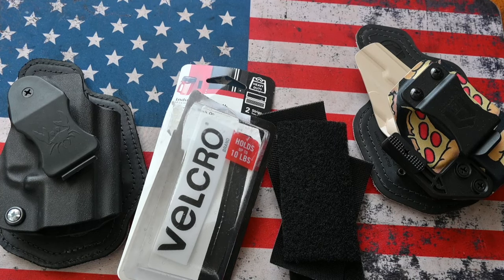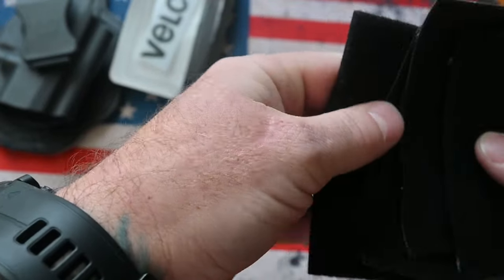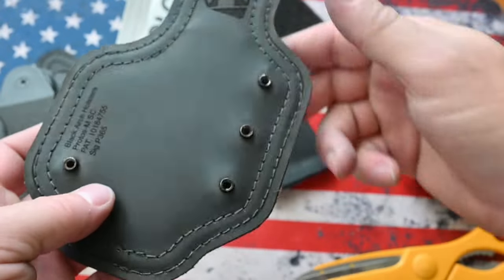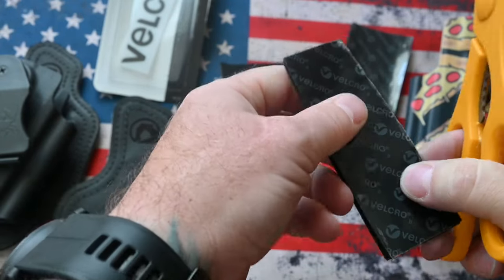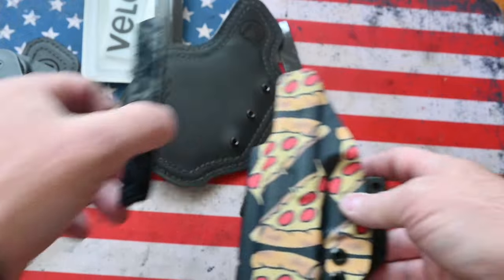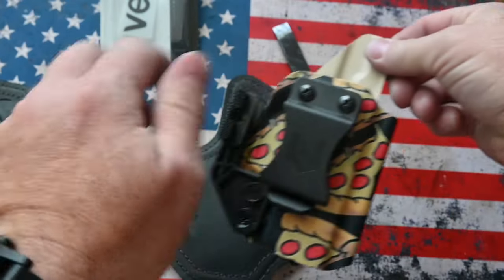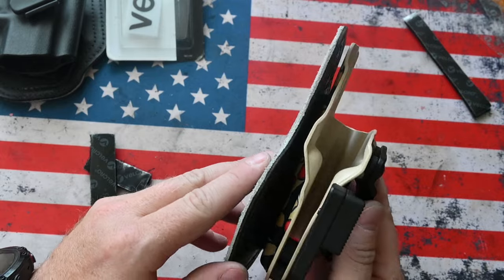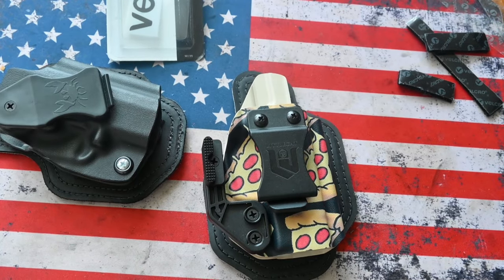Proto M Black Arch pad added to a Kydex Holster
If you have a Kydex IWB holster that isn't quite as comfortable as you'd like it to be, try this. check out the video. Do an online search for Black Arch Holsters Proto M pad. The holster off Ebay with the adjusted cant is from Clinger Holsters.